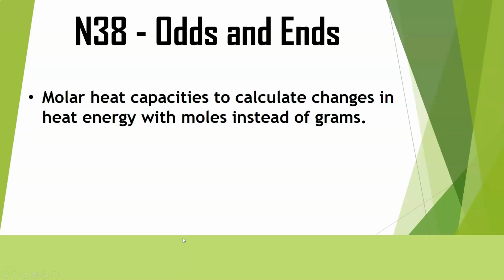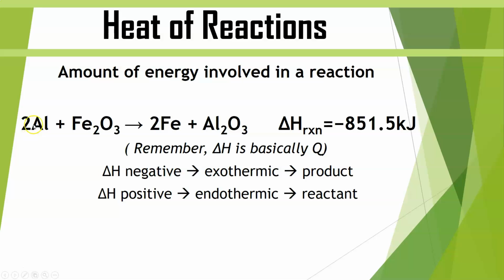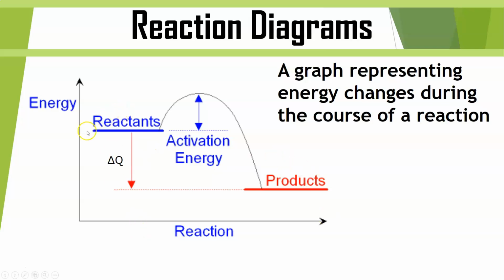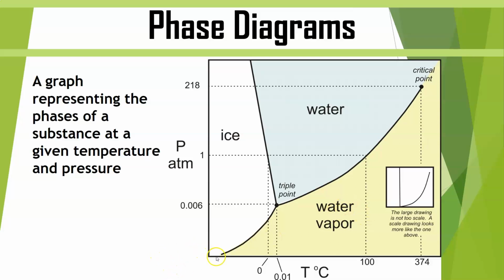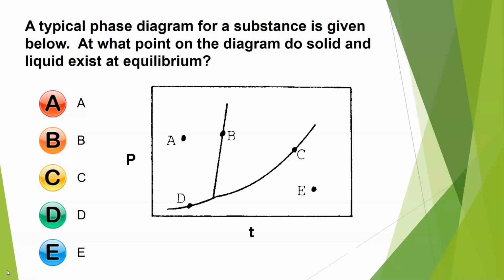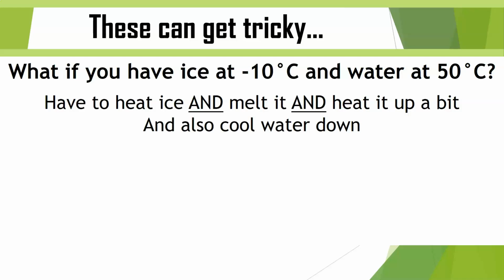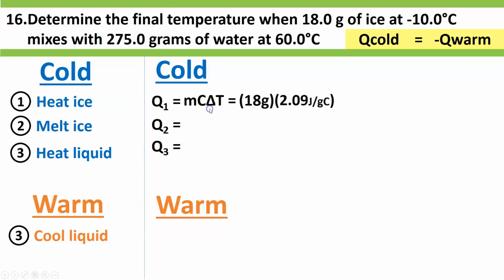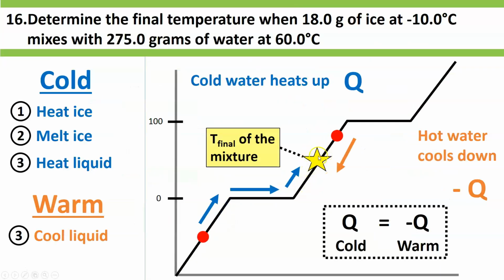N38 HC Odds and Ends